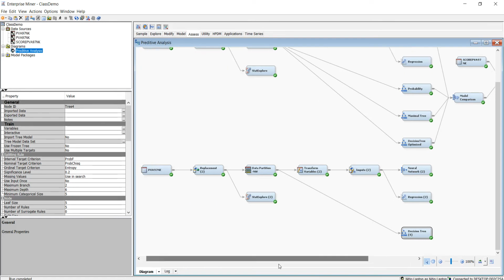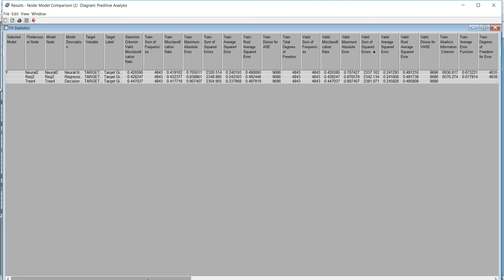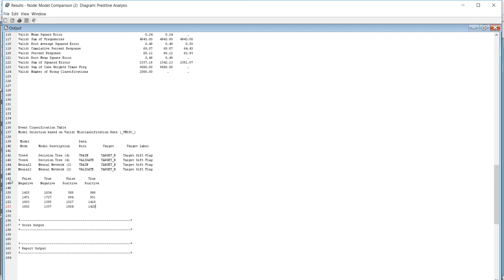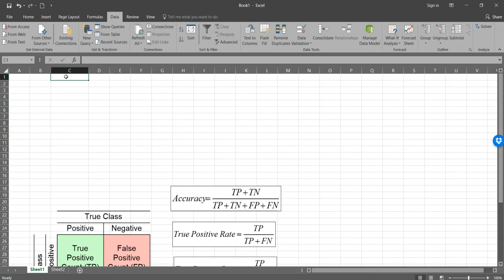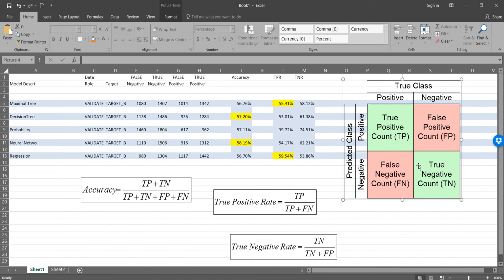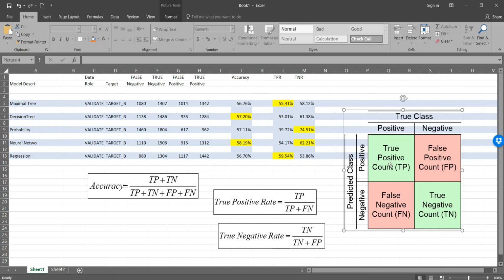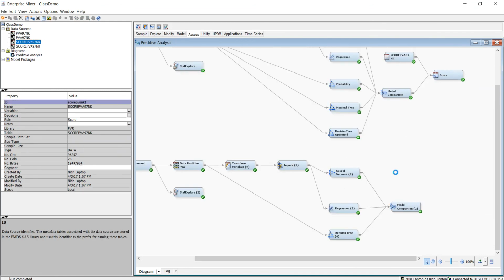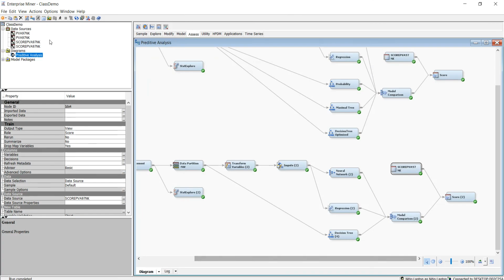Model Assessment and Scoring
Model Assessment and Model Implementation